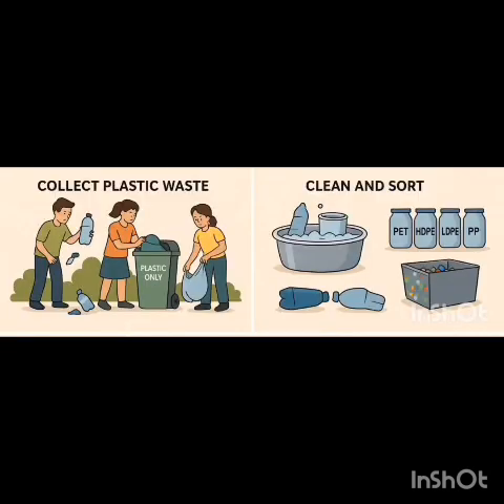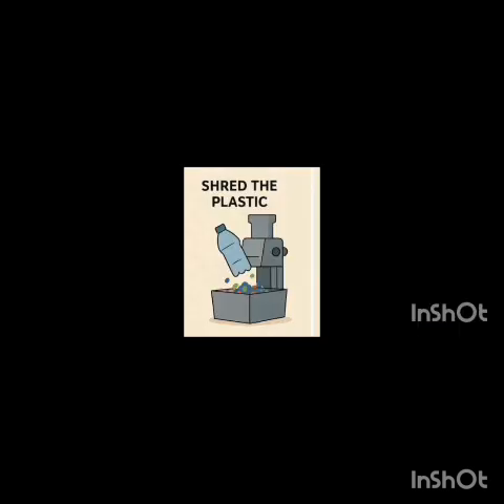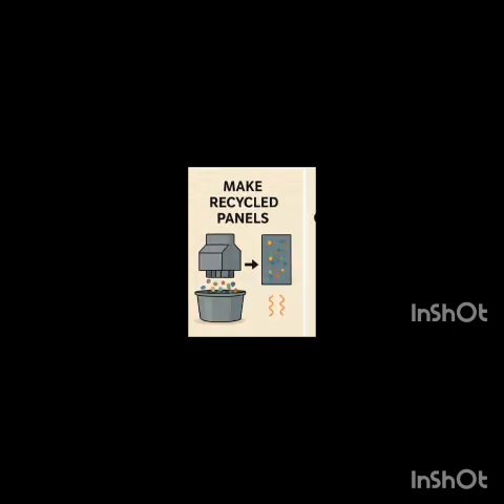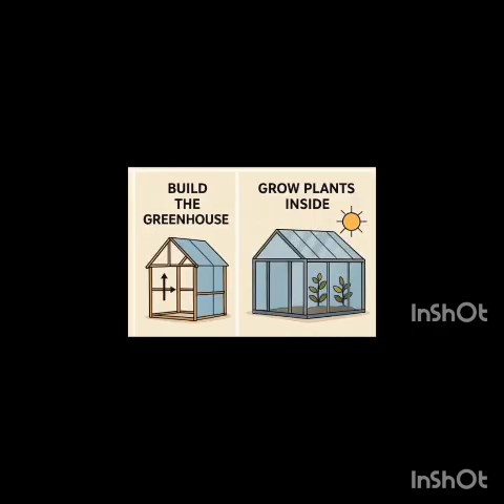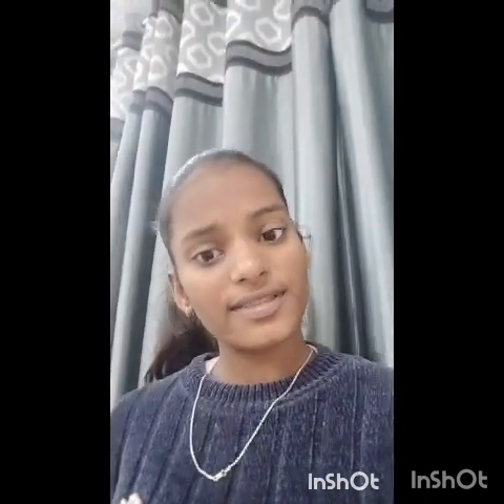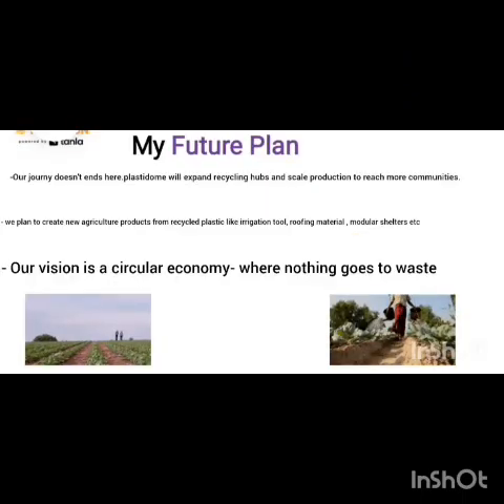SYI101970 | Team BuildX3 | Top 2000 | SYI25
UID: SYI101970

SCHOOL NAME: Army Public School Bathinda

Team Name: BuildX3
Team Member Name 1: Jahnvi
Team Member Name 2: H Aishwarya
Team Member Name 3: Utsavi Mehra

Idea Tagline: Turning Plastic Waste Into a Green Future – Our PlastiDome Innovation

Idea description: "PLASTICDOME – A Greenhouse Made from Shredded Plastic Waste!
Created by students with one mission: Grow Green. Recycle Clean.
UID : SYI101970
Team Member Name1 : Jahnvi
Team Member Name2,: H Aishwarya
Team Member Name3 : Utsavi Mehra